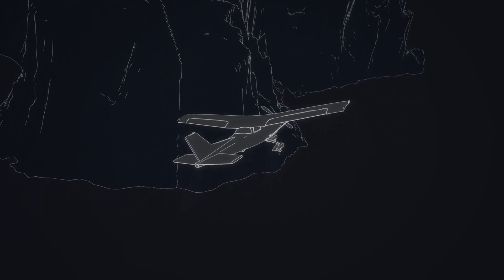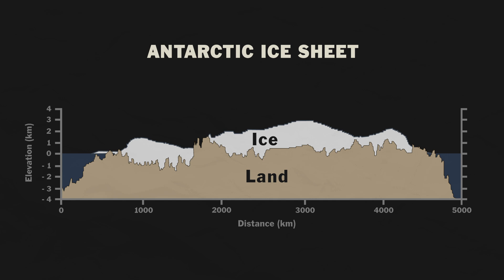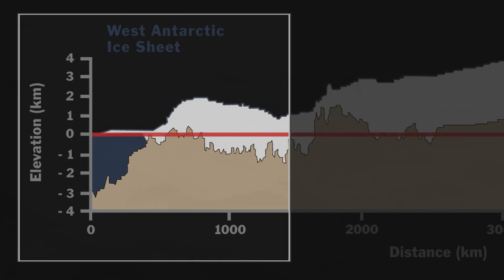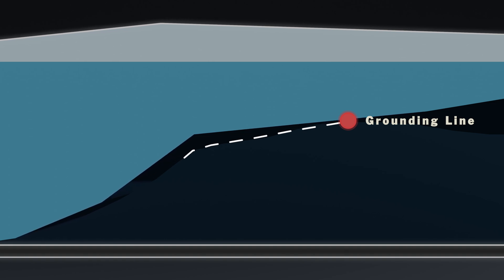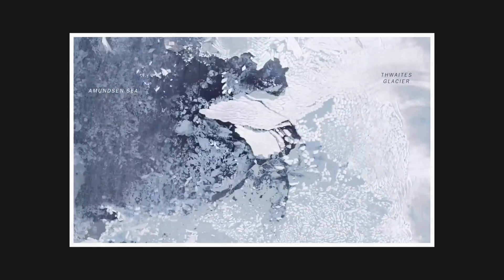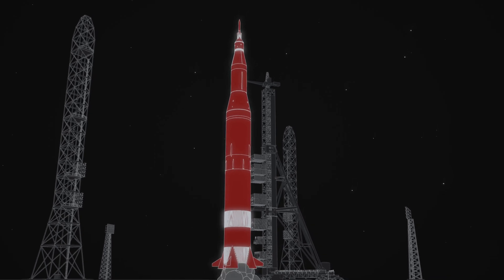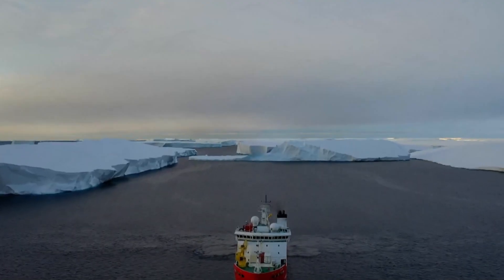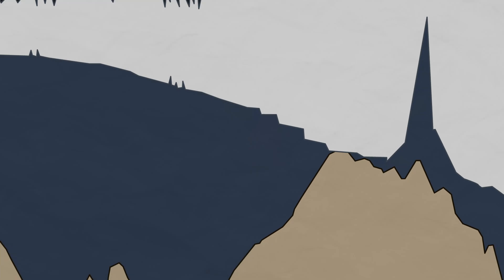Why You Should Fear The Doomsday Glacier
Scientists fear the Thwaites Glacier...so should you.